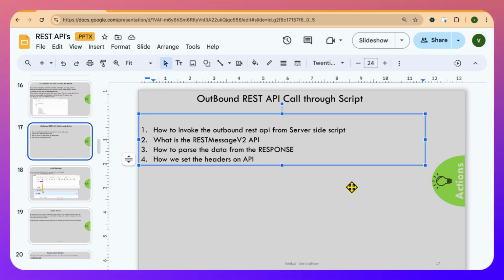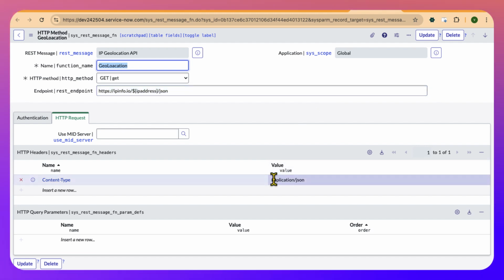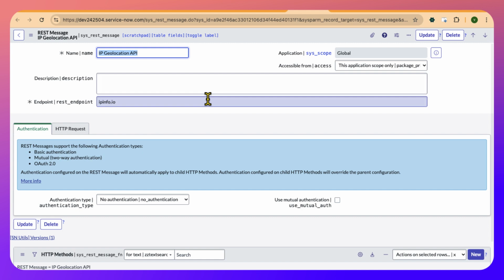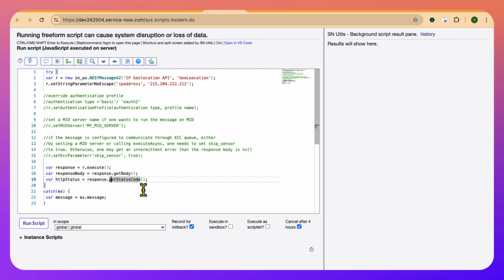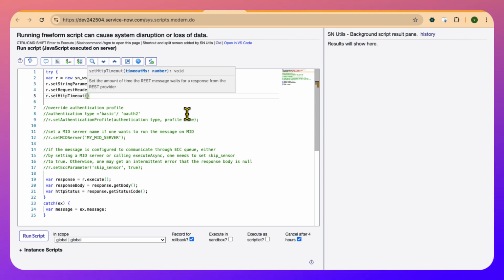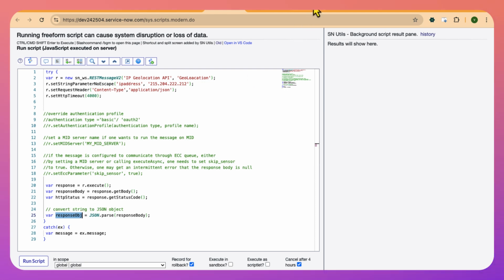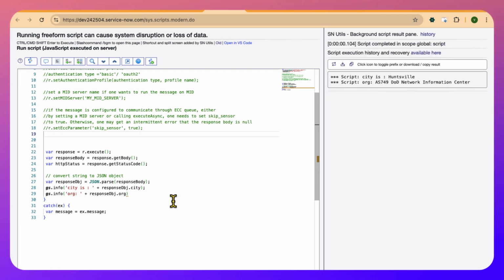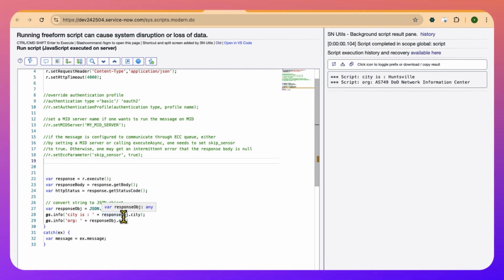How to Make Outbound REST API call from ServerSide Script in ServiceNow | ServiceNow Developer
the video covers some important aspects of working with outbound REST API calls in ServiceNow. Here’s a concise summary of the key points:

Making Outbound REST API Calls:
Use the RESTMessageV2 API to create and send REST messages from server-side scripts.
Methods like setHttpMethod(), setEndpoint(), and setRequestBody() help configure the request.
Executing the Call:
execute(): Synchronously sends the request and waits for the response.
executeAsync(): Asynchronously sends the request, allowing the script to continue running without waiting for the response.

Parsing the Response:
Use methods like getBody(), getStatusCode(), and getHeaders() to handle the response.
Parse the response body, typically JSON, using JSON.parse() or similar methods.

Best Practices:
Prefer executeAsync() for better performance and to avoid blocking the script.
Handle errors and timeouts appropriately to ensure robust and reliable integrations.

Chapters
00:00 Intro
00:48 Preview Script Usage
2:10 Server side script to Call Outbound REST Message
5:26 Http Timeout method
6:38 Parsing response body